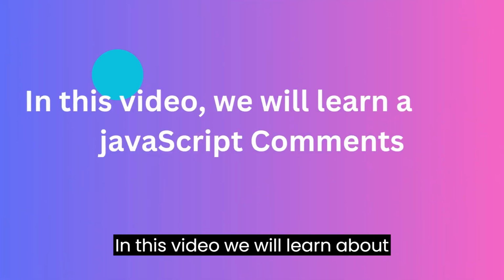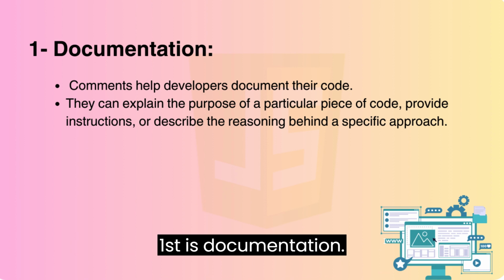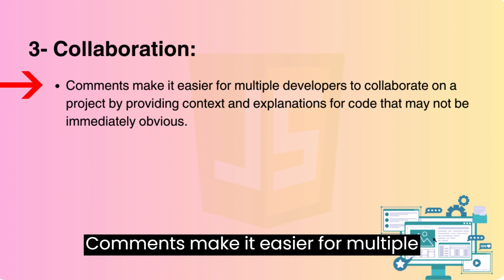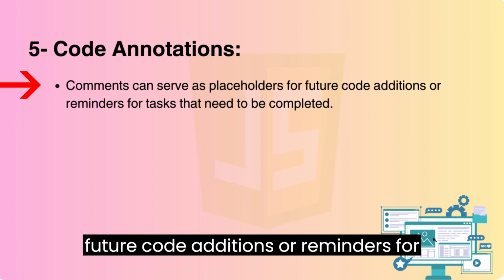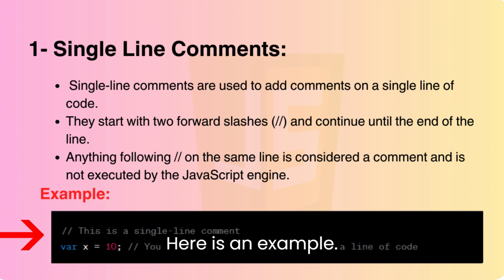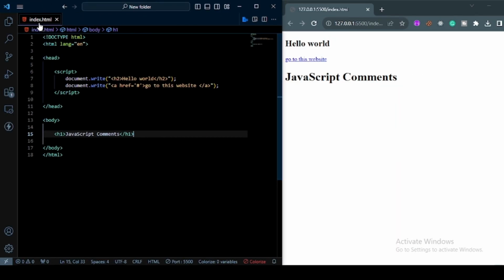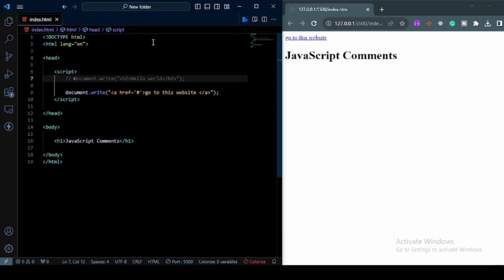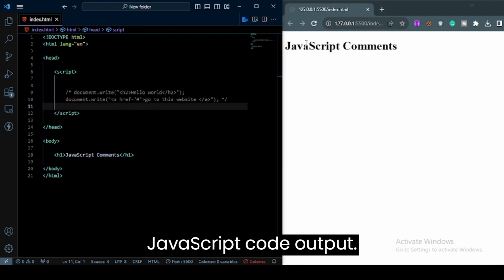Lecture 04: JavaScript Comment | Why it is Useful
Hi! everyone. in this video we will learn about javascript Comment and discuss why comment is useful.